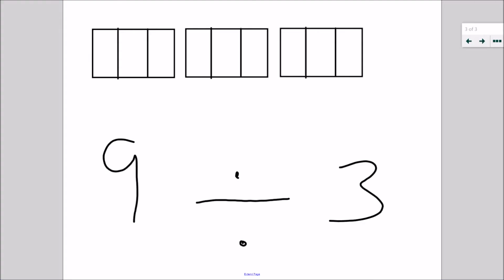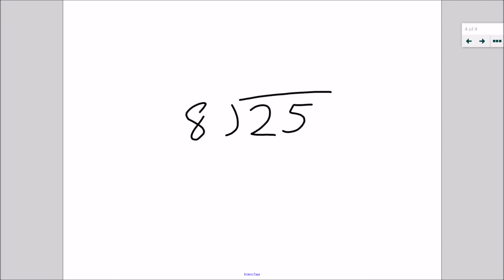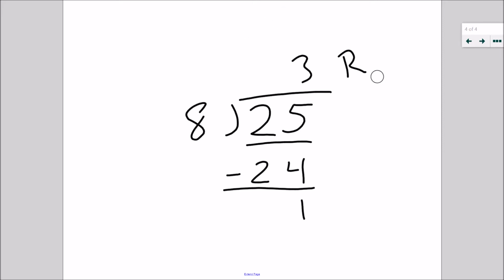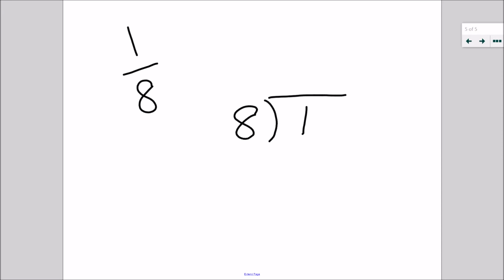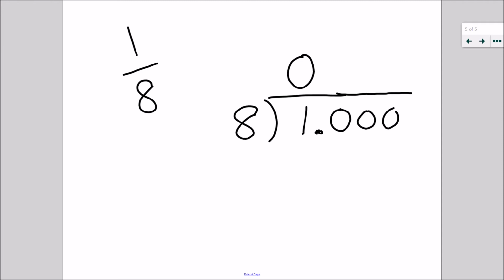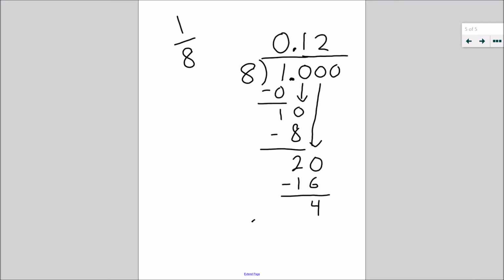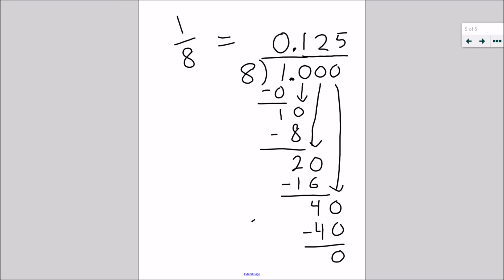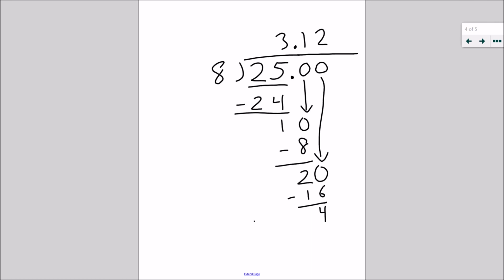Long Division Part 2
The second video on the concept of Long Division, which goes outside of the Grade 5 level understanding and looks at how we can use these to turn fractions or remainders into decimals.